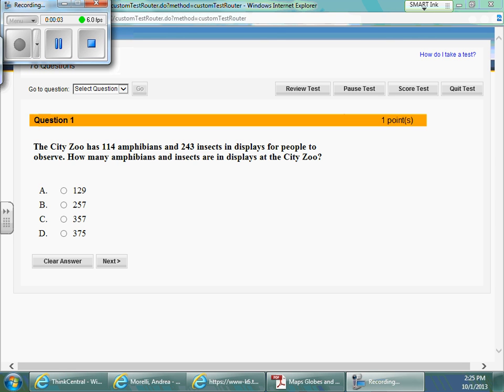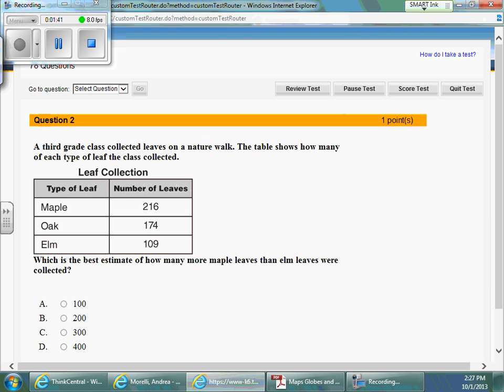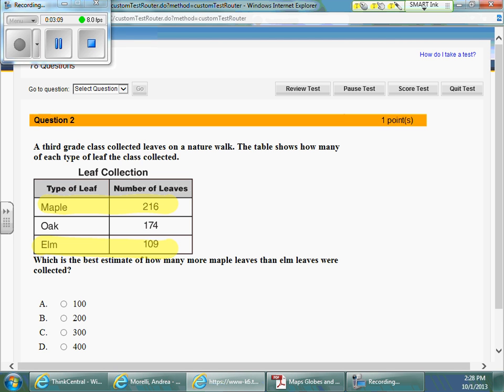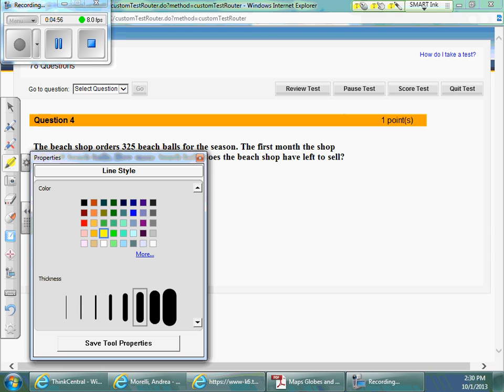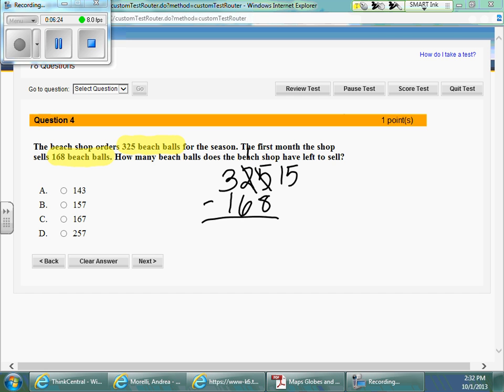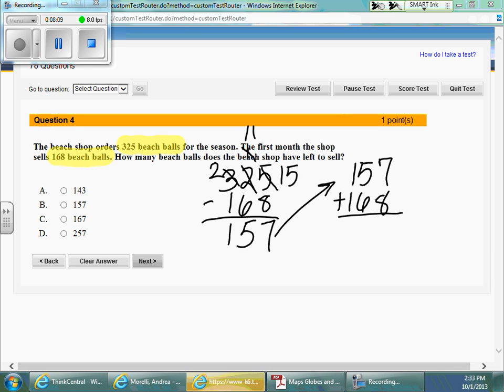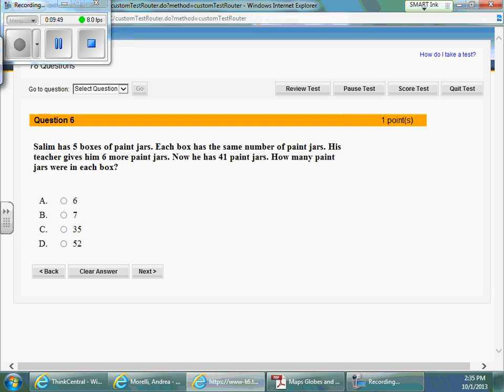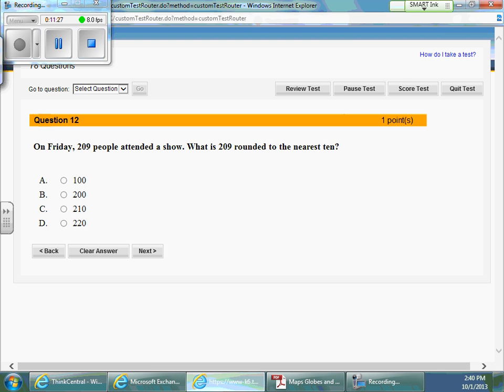Math - Chapter 1 Studycast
View our review lesson for chapter 1.